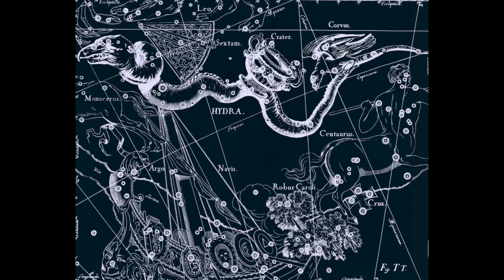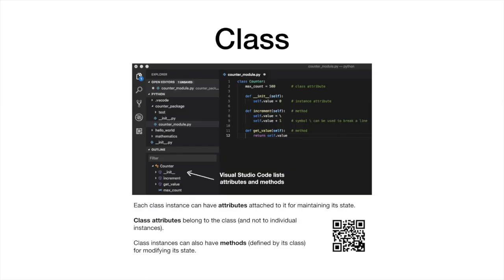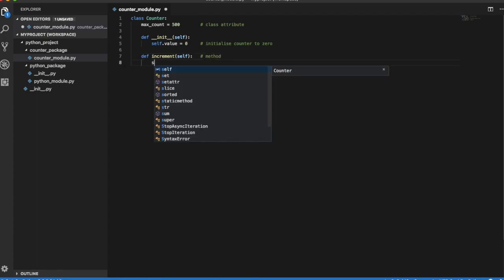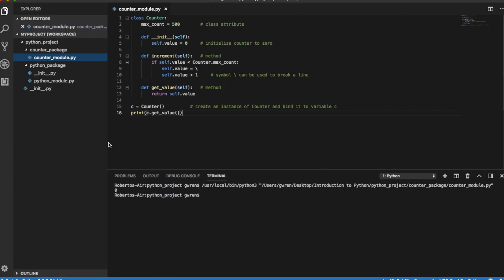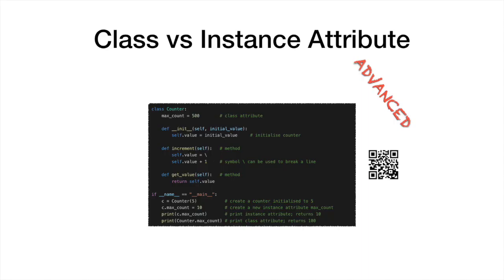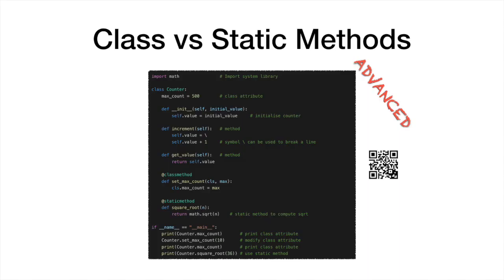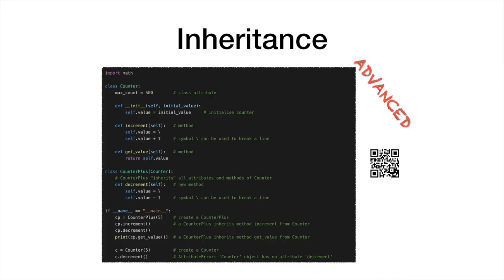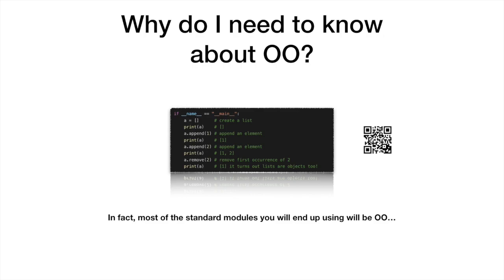Introduction to Python: Object Oriented Programming (14)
A brief introduction to Object-Oriented Programming (OOP) in Python.